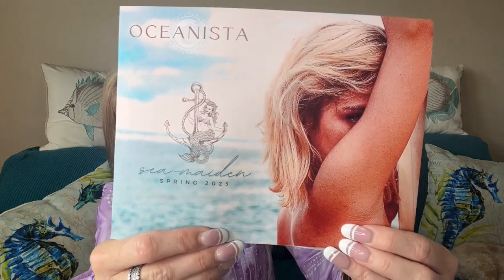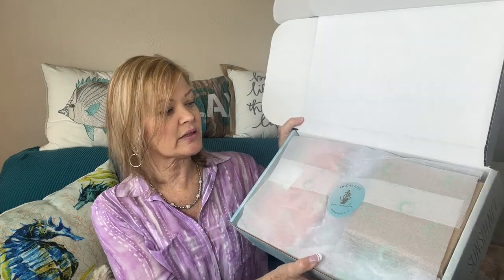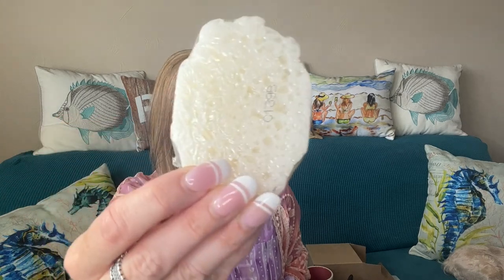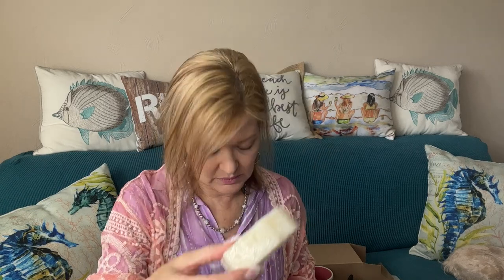Oceanista | Spring 2023 | BEST LIFESTYLE BOX!! Get it before it's TOO LATE!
Spring Oceanista goodness!!🏖️

Liverpool (including Try Before You Buy) to get $15 off your purchase of $75, use my